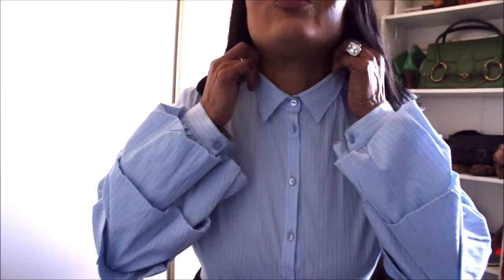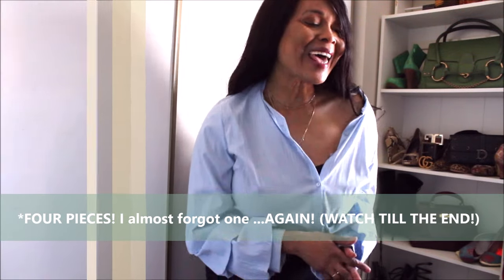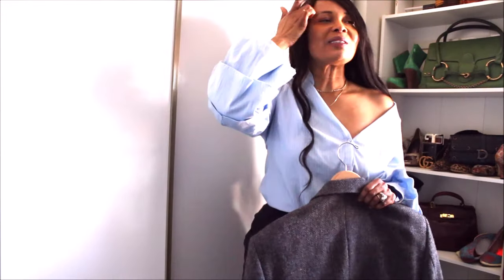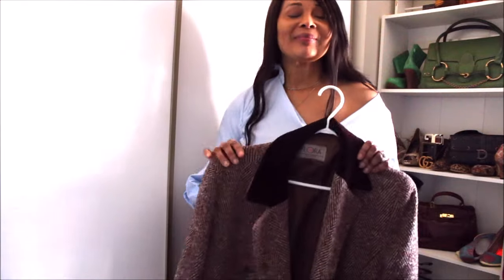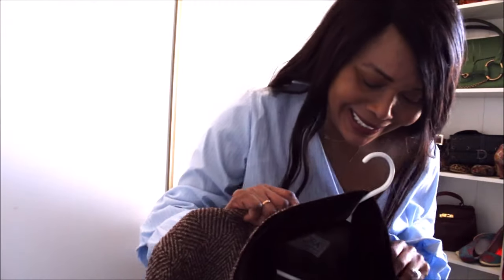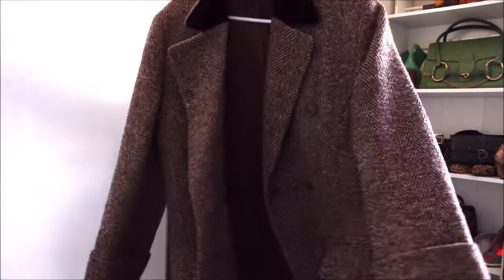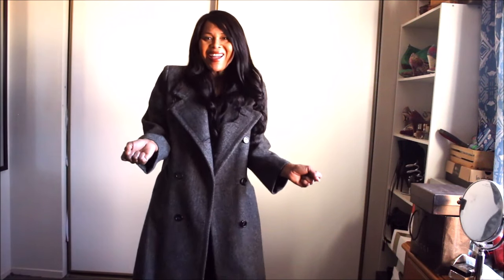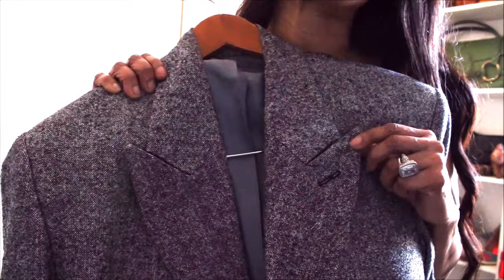SOMETIMES I PUT MY PHONE IN THE FRIDGE BUT NOT TODAY+GET EXCITED ABOUT CLOTHES | Sustainably Stylish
Click THUMBS UP if you have learned something or enjoyed the video and leave a comment to let me know.